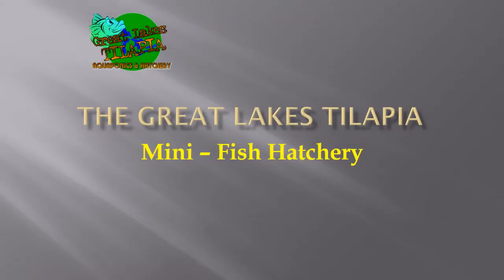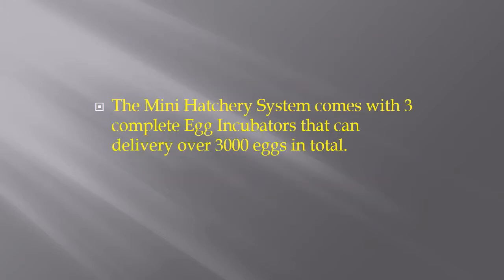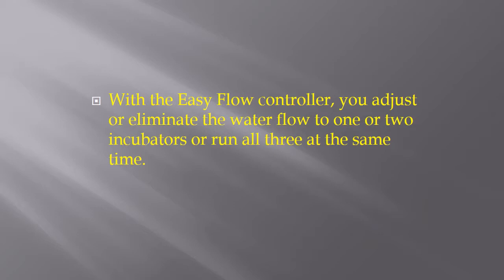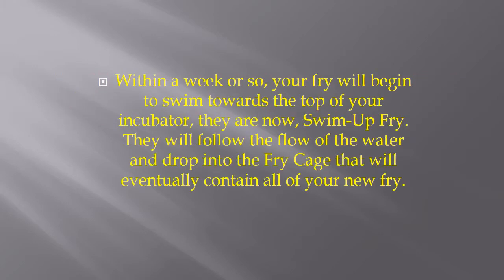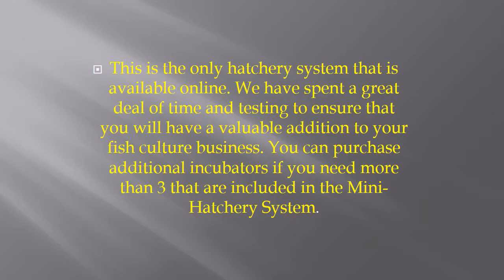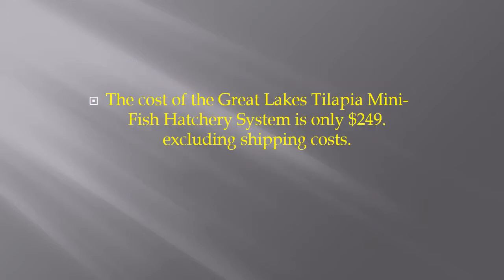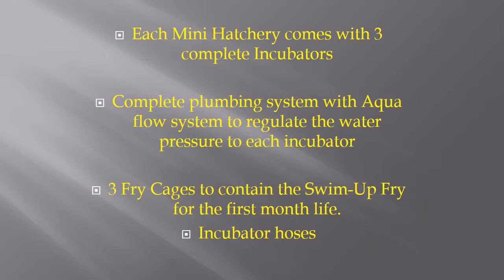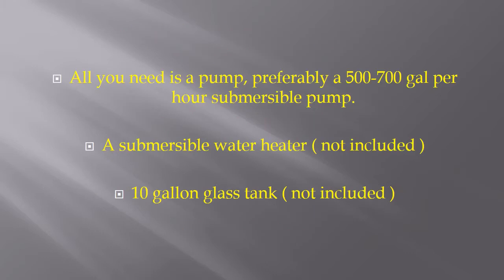The Great Lakes Tilapia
The Great Lakes Tilapia Mini Hatchery is the first affordable hatchery for the small fish farmer that can now breed fish like the professionals. Each incubator can be controlled by a water controller and hatch thousands of young fry for sale or for fish production.